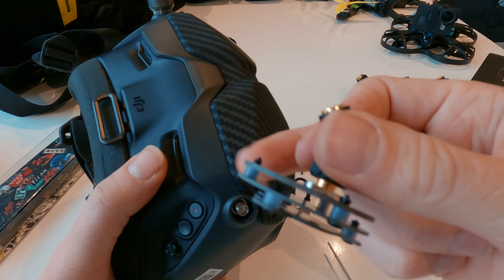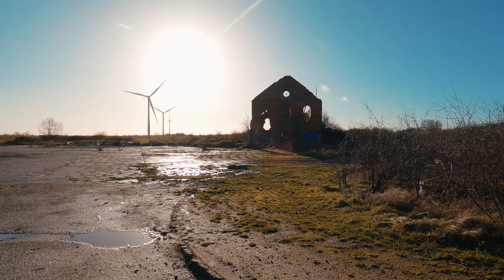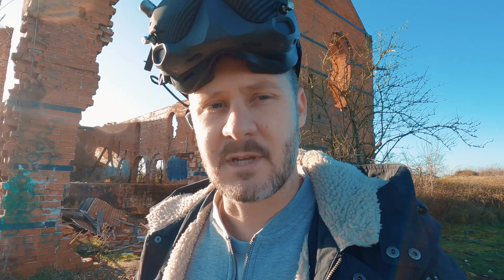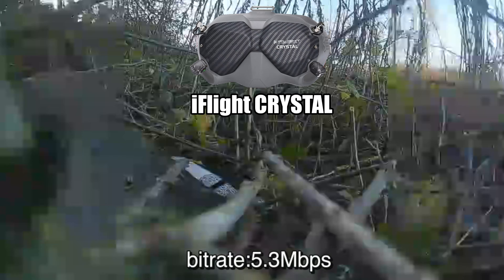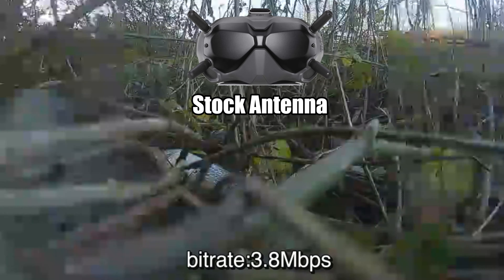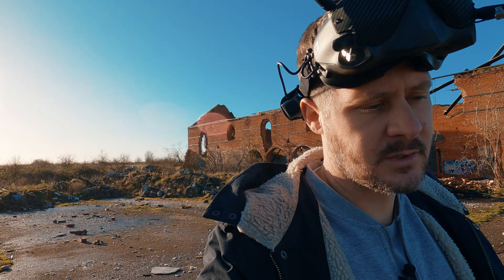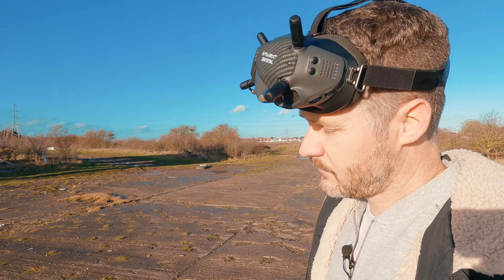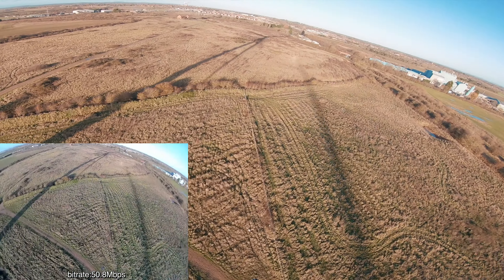iFlight CRYSTAL Antenna - Review and TEST!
What are the best antenna for the DJI FPV Goggles? I unbox, review and test the Crystal HD antenna by iFlight to see how easy they are to fit, how they look, and how they perform both in terms of practicality and range! Hopefully this will help you decide whether to upgrade from the DJI stock antenna! If so...

What is more important to you - range, practically or looks? Perhaps a combination of all three?